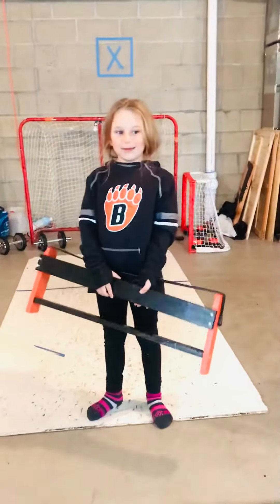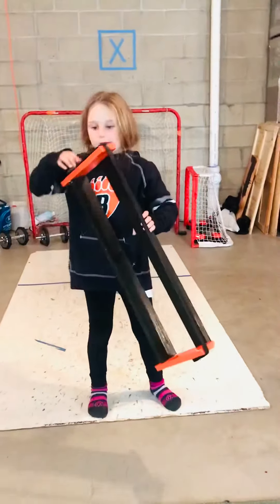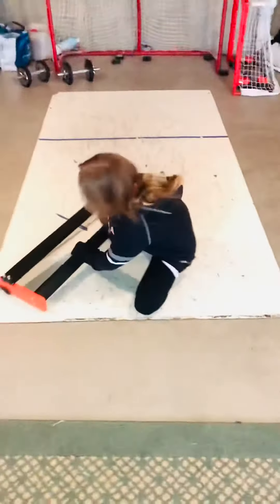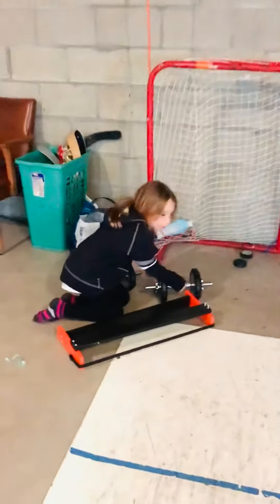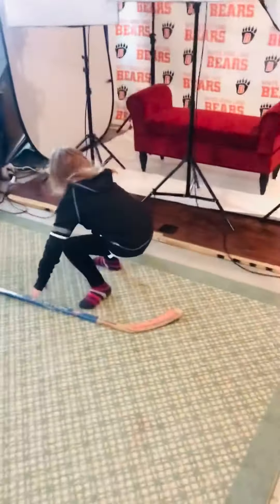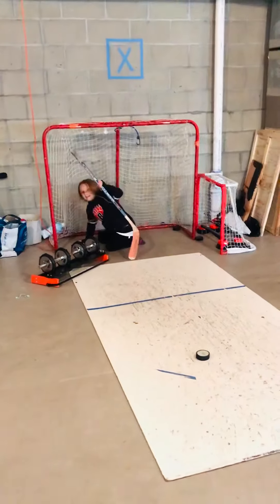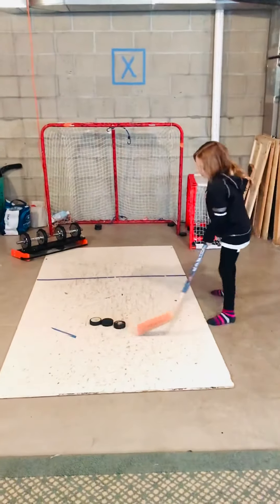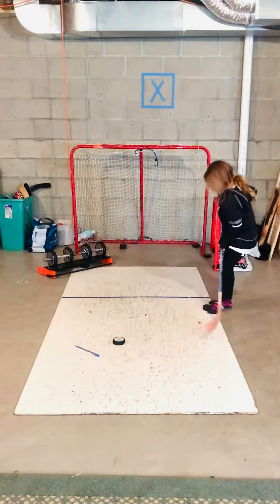Homemade Puck Pass Back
My mom and I decided to make our puck pass back because the ones to buy are over $100. Here’s a video of the first time we used it. I think I will get better at it.